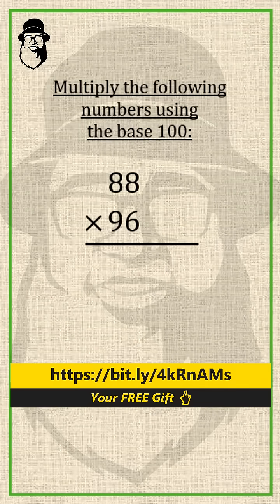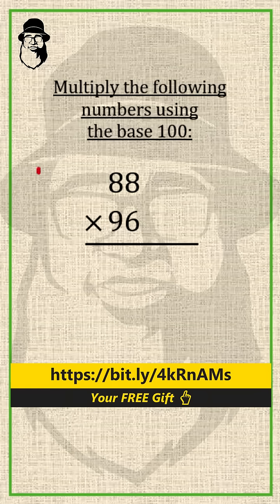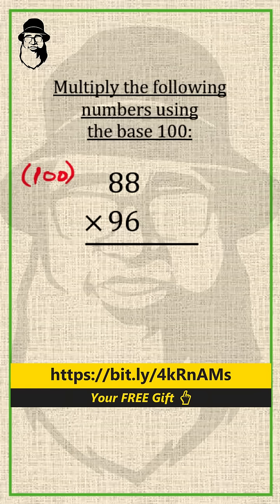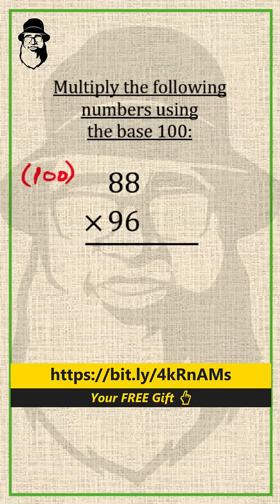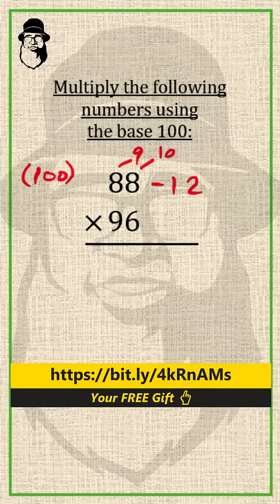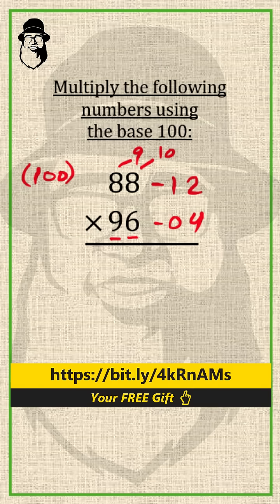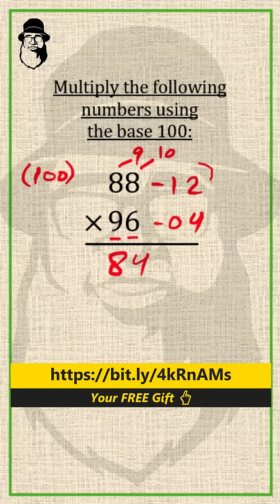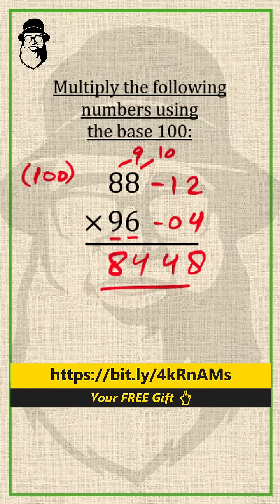vedicmath vedicmaths base100 multiplication